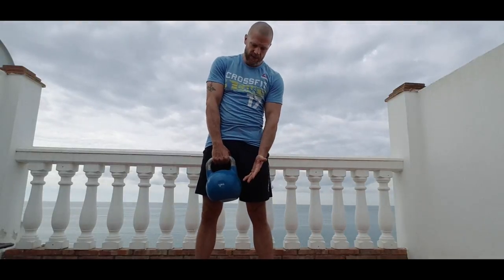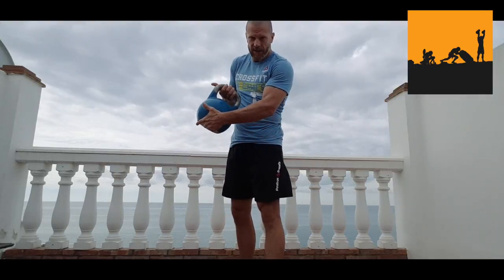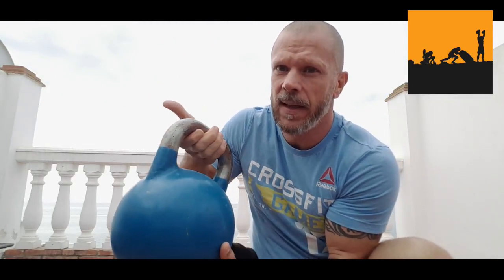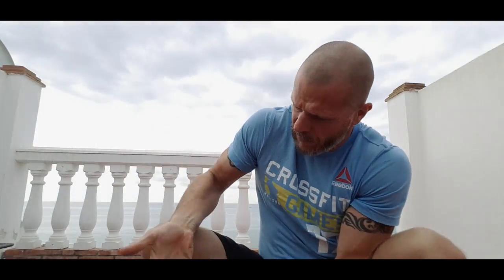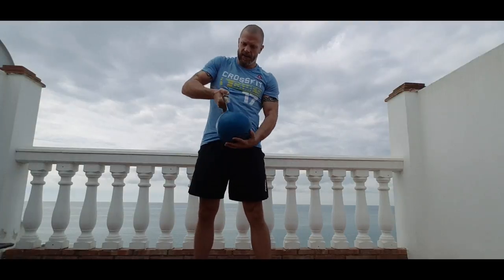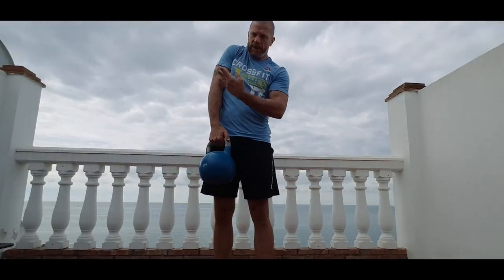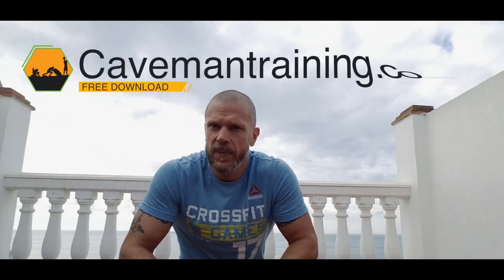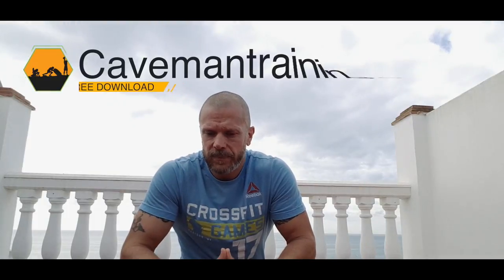Kettlebells for complete beginners. DAY ONE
Following 18 minutes is about several fundamental things anyone should learn the first day of kettlebell training: lifting, hand insert, corkscrew, and racking. I'll also cover a few basics for the swing and show progressions from lifting to assisted clean, from assisted clean to swing clean and so on.

Learning how to clean a kettlebell properly is an extremely important part of racking, all overhead presses require you to bring the weight from a lower position into racking position. Not knowing how to clean is a sure way to get injured and working out inefficiently.